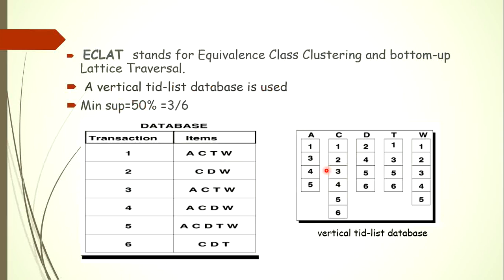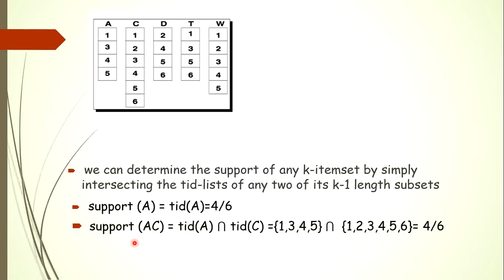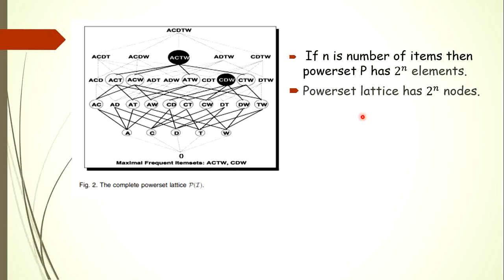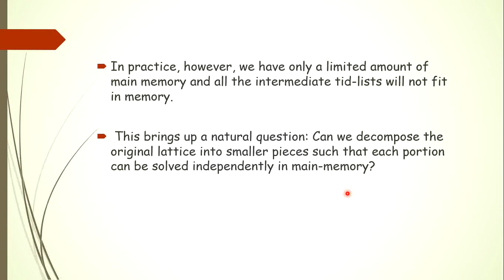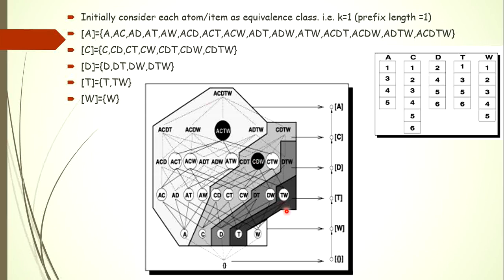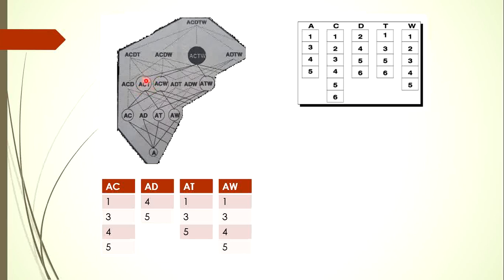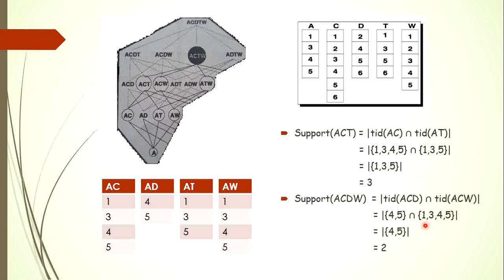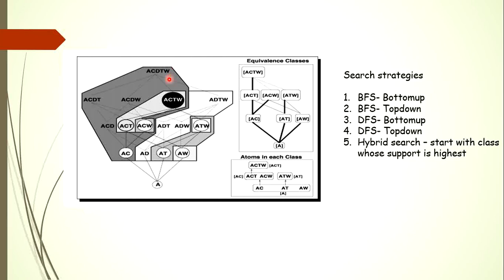Eclat Algorithm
Scalable Frequent Itemset Mining